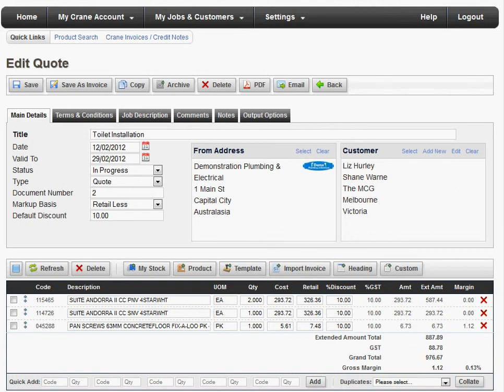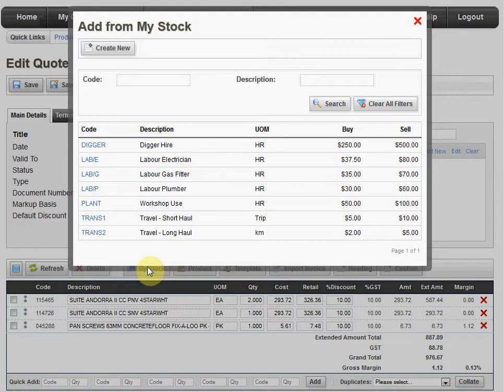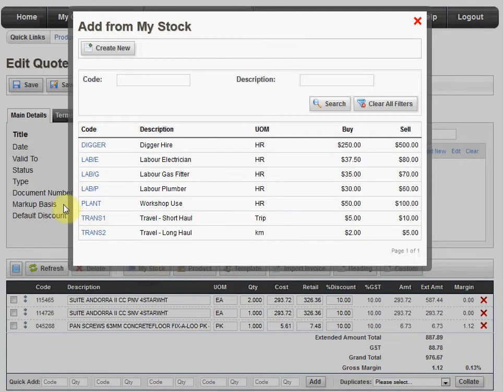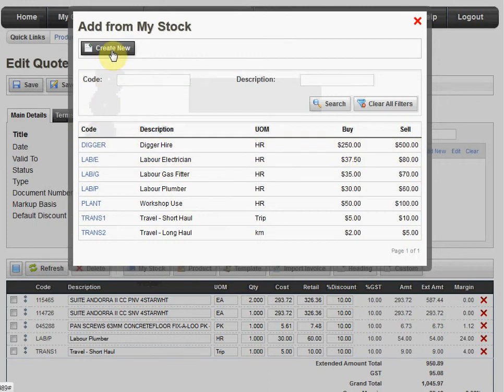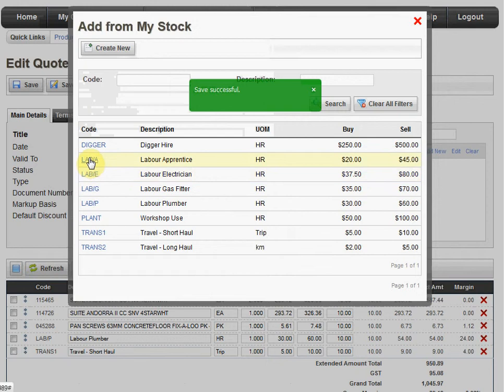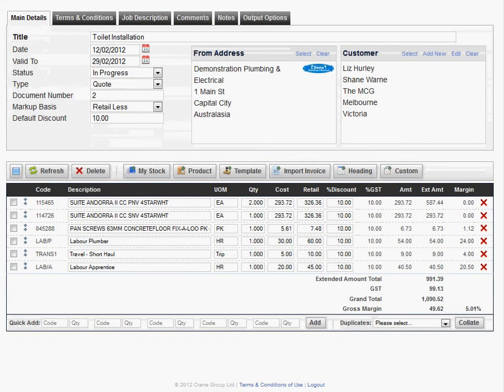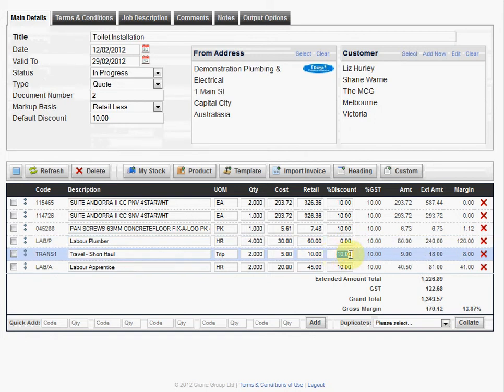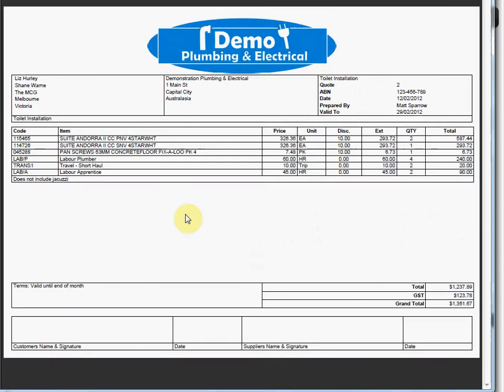Adding Your Labour & Transport Rates to Your Quotes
Learn how to add your labour & transport rates to your quotes and invoices